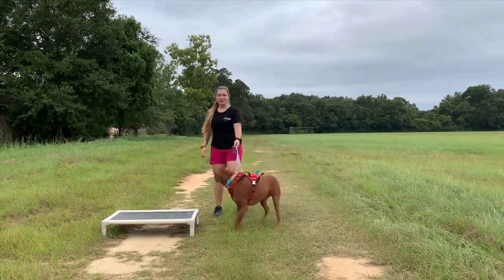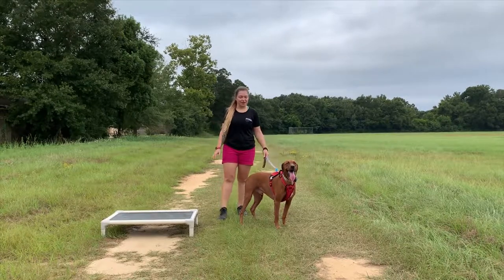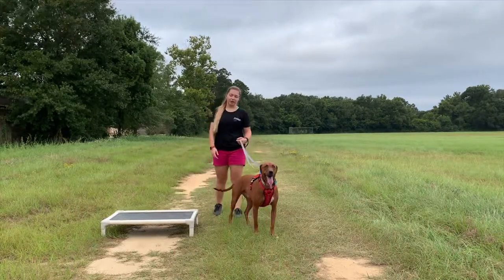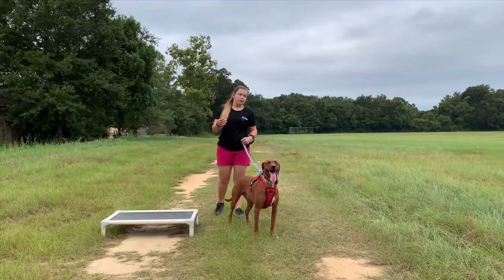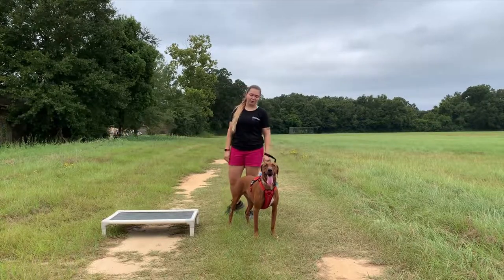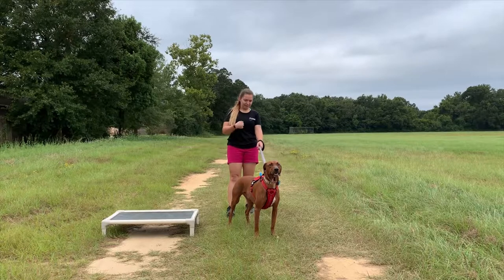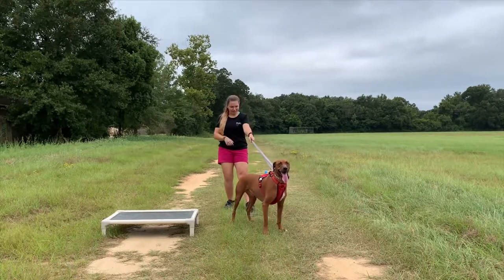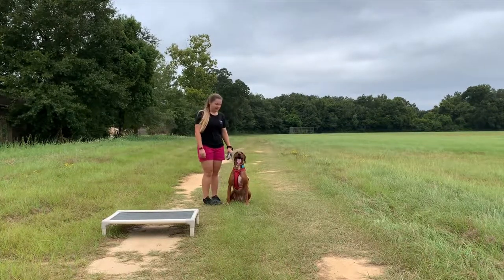5yo Redbone Coonhound (Cooper) Best Dog Trainers in Florida | Off Leash K9 Training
We offer training services for our dog obedience and dog behavior problem solving in the following Florida cities and in the surrounding areas: Pensacola, Milton, Pace, Navarre, Crestview, Niceville, Fort Walton Beach, and all surrounding towns!